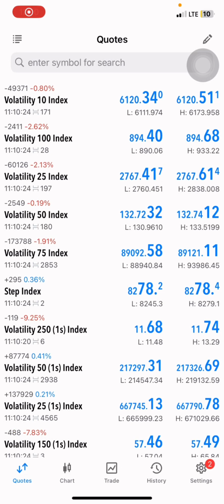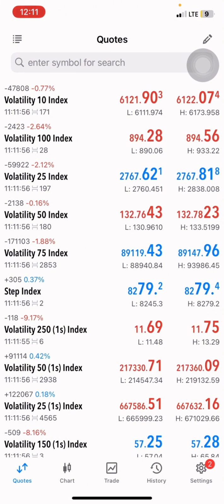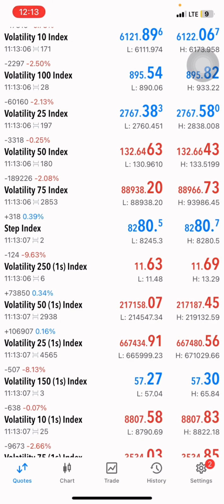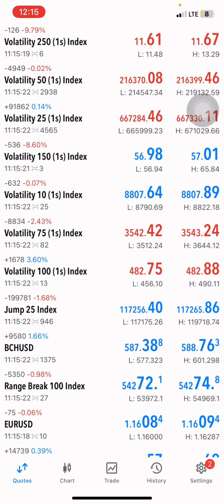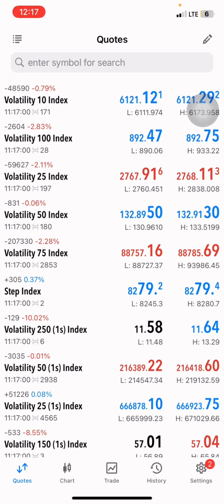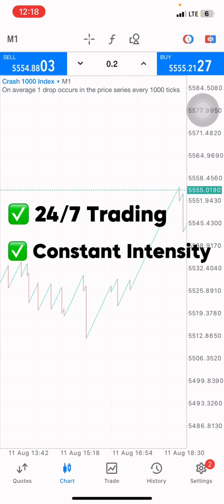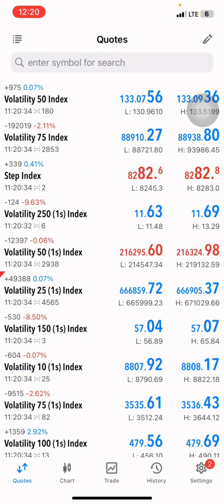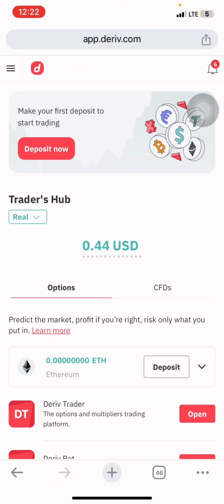How Volatility Index Works! EXPLAINED!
Use the special links below to sign up and start trading Volatility indices on Deriv! 🥳

Volatility indices are one of the most exciting and misunderstood markets in online trading—and in this video, I’ll explain exactly how they work, why they’re different from forex, stocks, and crypto, and how traders use them to make consistent profits.
You’ll learn what volatility indices are, the different types like V75, V50, Crash & Boom, and Step Index, how they’re created, why they move, and the key advantages and risks every trader must know before jumping in.
I’ll also show you how to start trading volatility indices on Deriv—the only broker that offers them—and how to get my personal trading strategy blueprint that I’ve used for over 4 years to grow a $100 account into $2,000+.

Whether you’re a beginner looking to learn volatility indices from scratch or an experienced trader wanting to refine your strategy, this guide will help you understand these unique synthetic markets and how to trade them effectively.

📌 Watch till the end to get my volatility indices trading blueprint.

The content in this video is for educational and informational purposes only. I am not a licensed financial advisor, and nothing in this video should be taken as financial or investment advice.

Trading forex, synthetic indices, and binary options involves real risk, and past results do not guarantee future outcomes. Always do your own research, and never trade with money you can't afford to lose.

Any strategies, opinions, or trade setups shared here are based on personal experience and should not be seen as guaranteed methods of profit.
You are fully responsible for your own trading decisions.